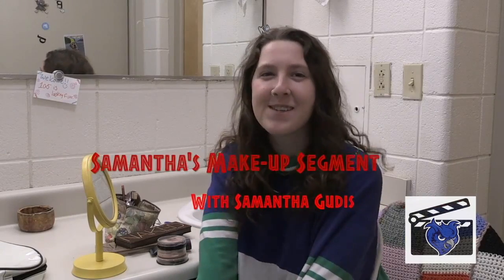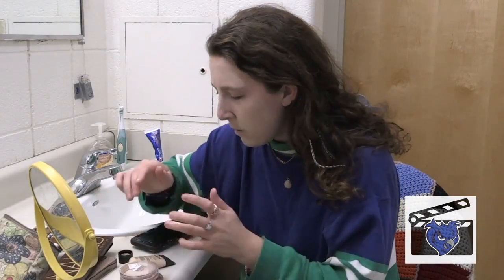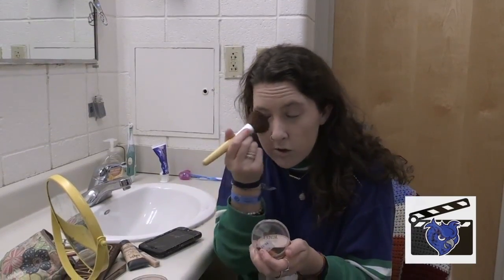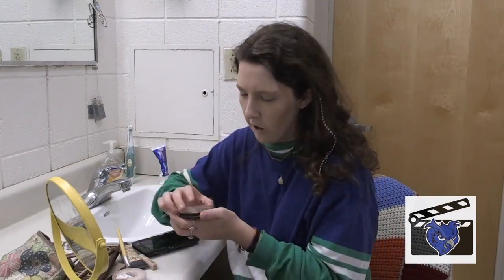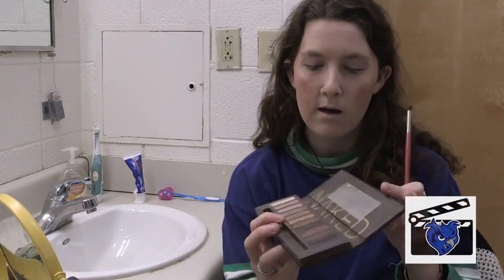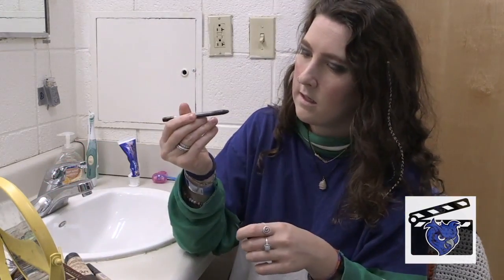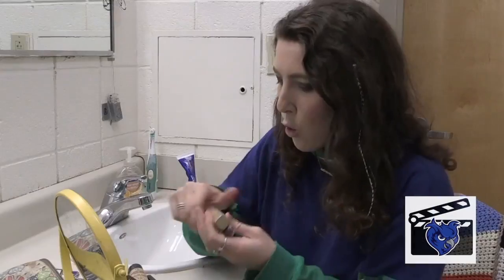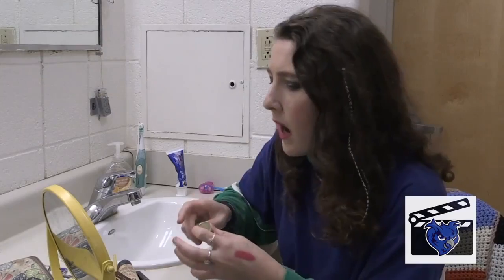Owl That Highights: Samantha's Makeup Segment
Samantha teaches us how to be beautiful using her epic makeup skills!